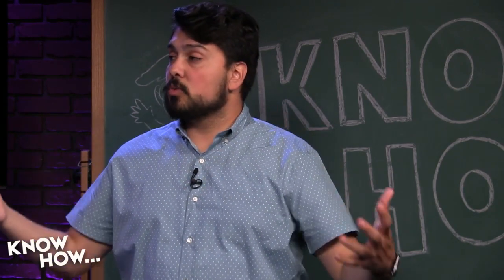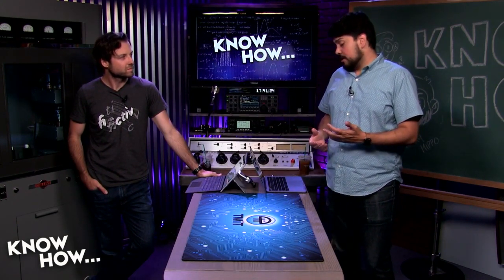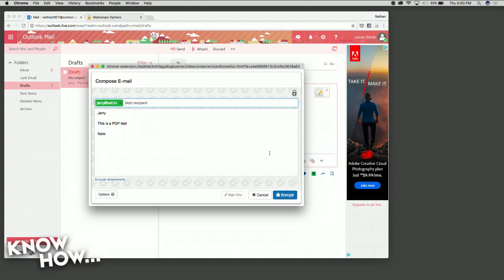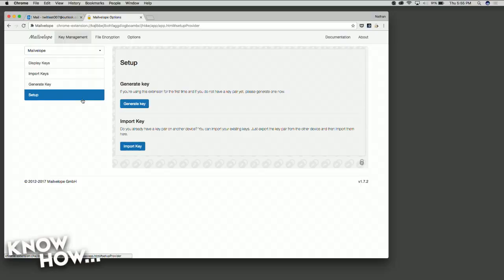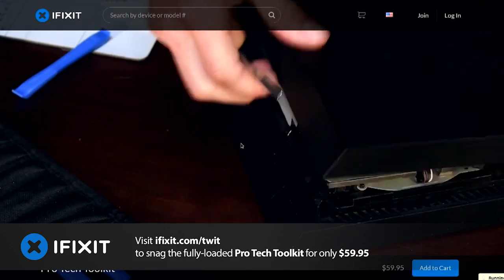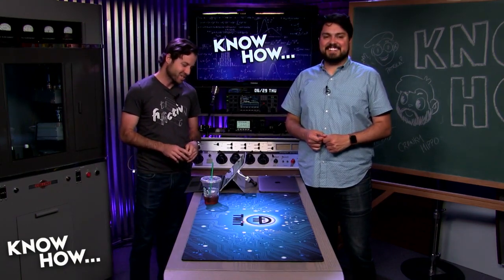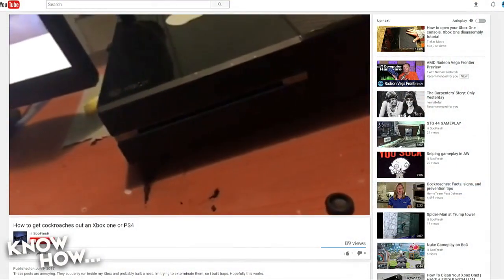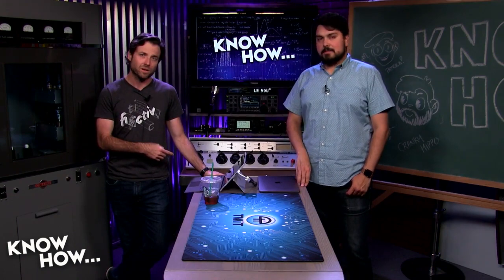Know How... 334: PGP and Cleaning Your PC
How to encrypt your emails using a simple PGP browser plugin, and now that summer temps are rising how to keep your PC cool by cleaning it out.

--Join our Google+ Community.
--Tweet at us at @PadreSJ, @Cranky_Hippo, and @Anelf3.